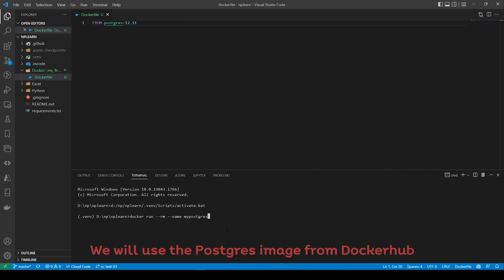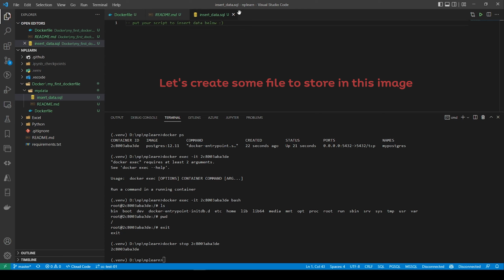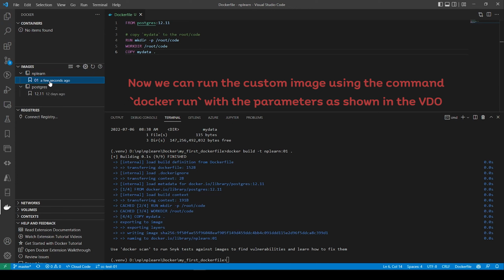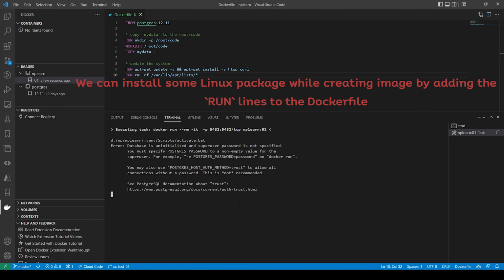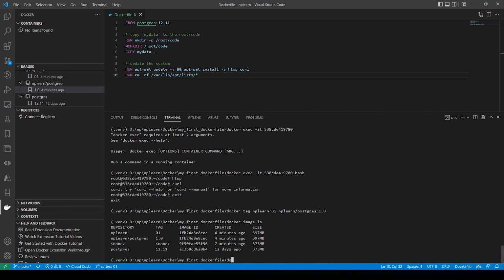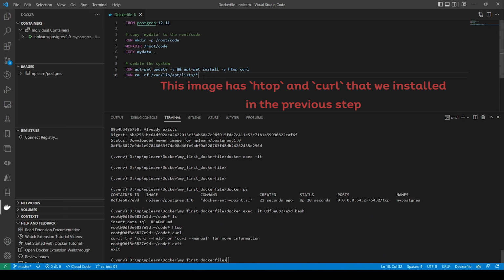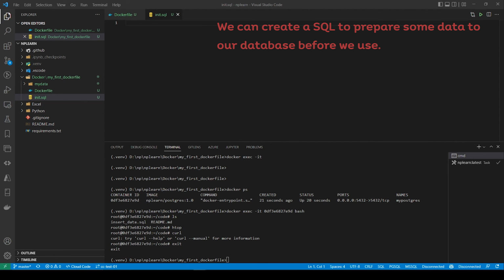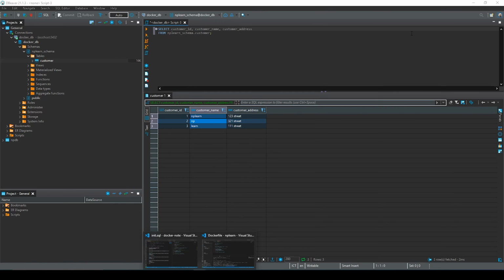How to create your own Docker image(PostgreSQL,DBeaver) and share to DockerHub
In this video, I want to share with you how to use Docker for creating a development/experiment environment.
You may use Docker to try a new shell, or new application, and ensure that you have the same environment as your team.
This video will cover the pull, run, exec, build, tag, push, and more.

Timestamps
0:00 Introduction
1:40 docker run to pull and run your image
2:10 docker exec -it to access container
2:50 create your own Dockerfile and add your data to an image
5:00 build your first docker image using Dockerfile
7:20 add update and package htop, curl to your image
8:00 a failed due to no environment variable setup
8:30 check the updated image
9:00 sign up for the DockerHub
10:13 login to DockerHub and push your image to the repository
11:40 remove all local images and try to pull our image
13:00 add ENV environment to the Dockerfile
13:43 now we can run it with VSCODE right click
14:50 Dbeaver connects to our container database
15:30 Add script to create data